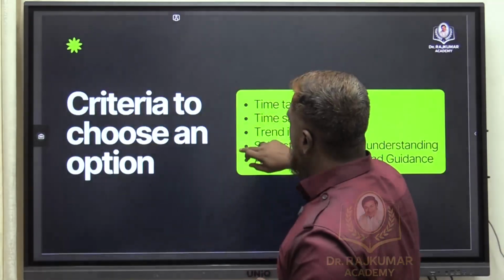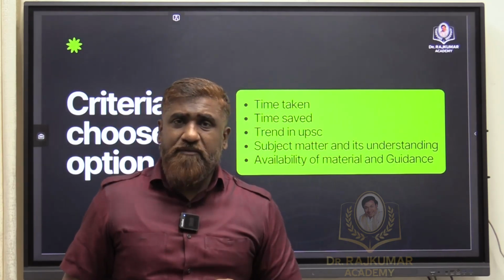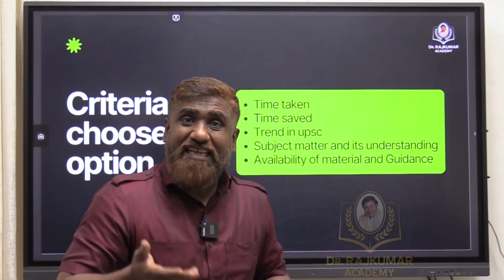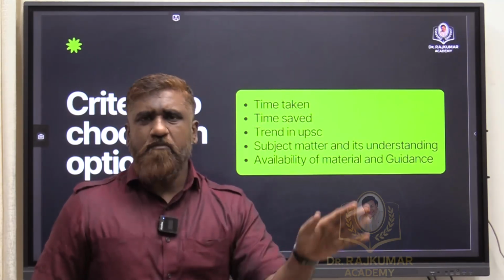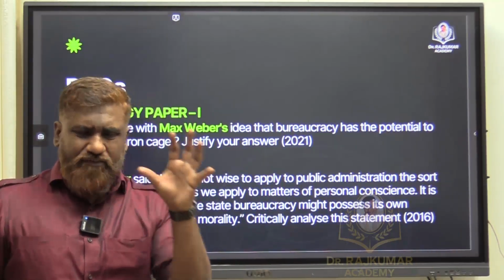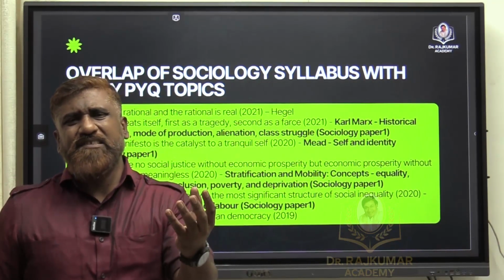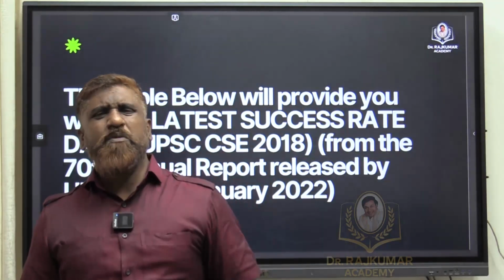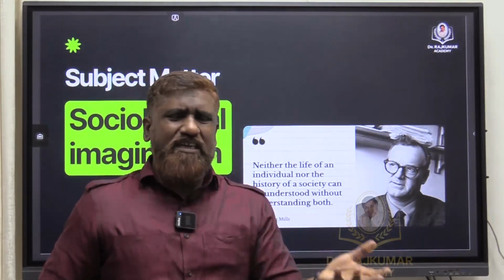Sociology Optional Orientation | M S Idris Sir | Crack UPSC with Confidence | Dr. Rajkumar Academy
🔔 Thinking of taking Sociology as your UPSC Optional?
Watch this insightful Orientation Session by M S Idris Sir, a seasoned faculty with 16+ years of experience in teaching Sociology Optional.

In this session, Idris Sir breaks down:
✅ Why Sociology is a popular and scoring optional
✅ Syllabus structure and topic-wise strategy
✅ How to integrate current affairs with sociology concepts
✅ Answer writing techniques for Mains
✅ Myths, challenges & how to overcome them

🎯 Ideal for:
• UPSC aspirants exploring optional subjects
• Beginners and re-attempters looking for clarity
• Students seeking mentorship from a trusted faculty

👨‍🏫 About the Faculty:
M S Idris Sir is known for his conceptual clarity, practical approach, and deep mentorship — helping hundreds of aspirants ace their UPSC journey.

📌 Our Affordable Batches:
*UPSC Integrated Course: Comprehensive coverage for Prelims and Mains.
*UPSC Prelims Test Series: Focused preparation for the preliminary examination.
*UPSC Optional Courses: Optional programs for Civil Services Exam aspirants.
*KPSC Prelims Course: Targeted coaching for Karnataka Public Service Commission prelims.
*KPSC Sadhana Course: Targeted coaching for all Karnataka Government Group-C Examinations.
*KPSC Prelims Cum Mains Course: Integrated preparation for both stages.
*KPSC Mains: In-depth training for the mains examination.

📌 Don’t miss this chance to start your Sociology prep the right way!